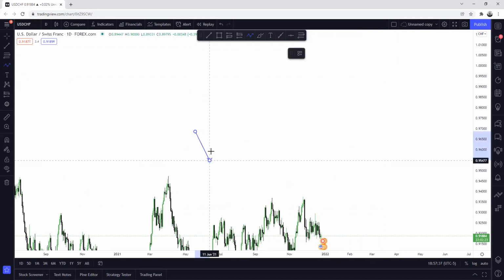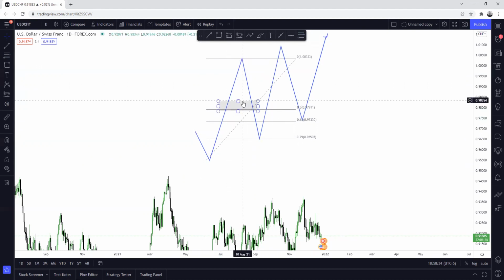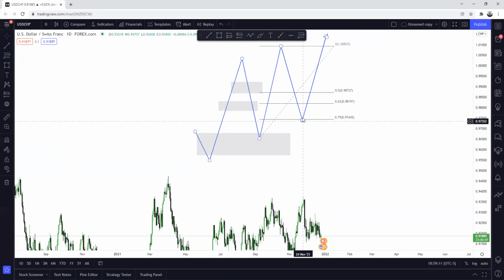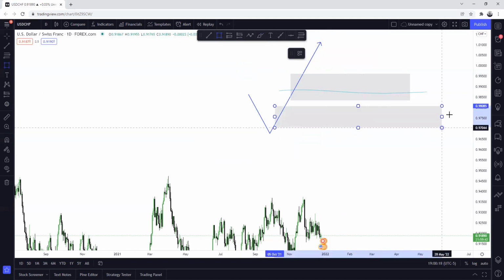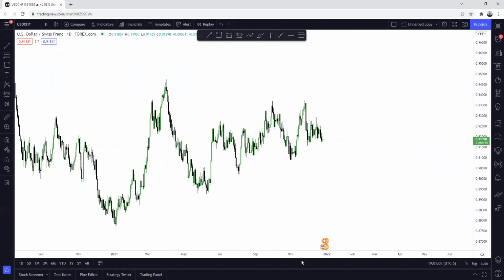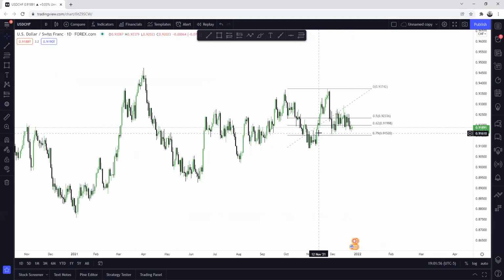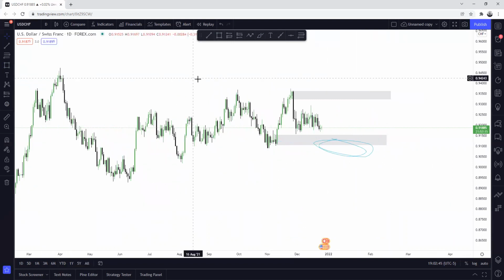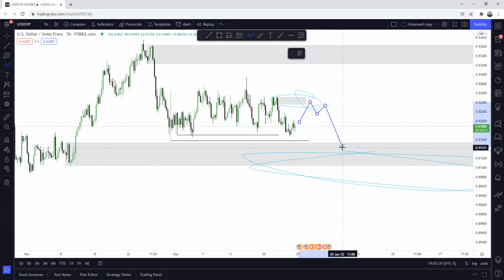DISCOUNT and PREMIUM PRICING | You NEED to know this to be PROFITABLE in FOREX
In this episode, you will learn how to tell if price is at a DISCOUNT or a PREMIUM. In knowing this, you will be able to avoid FAKE ORDERBLOCKS and points of interest, and save time when doing your anlalysis.

and others along the way.

Thanks. I'm excited to have you as a client and speak with you if you choose. -Samson